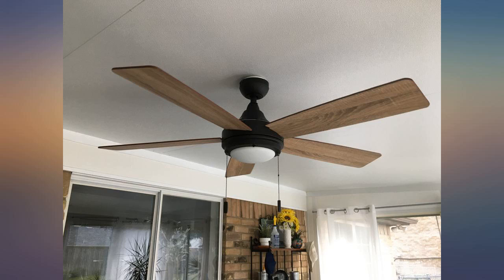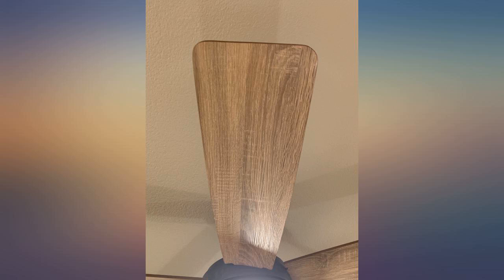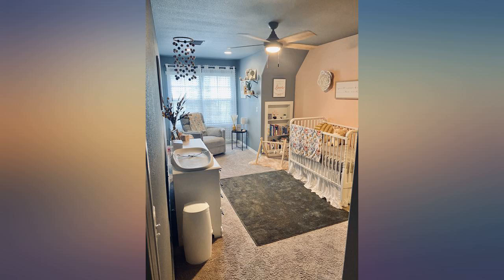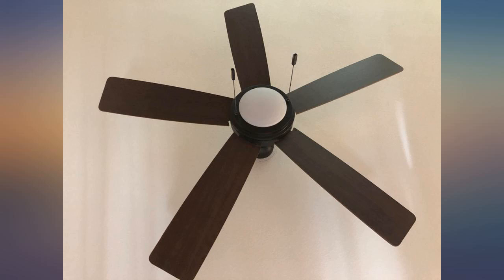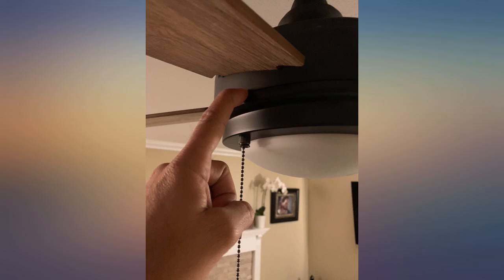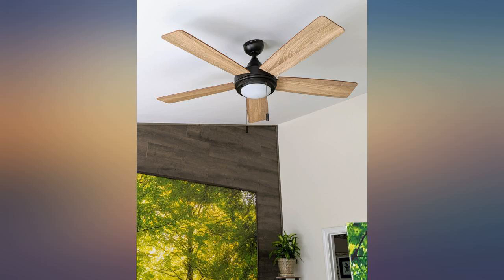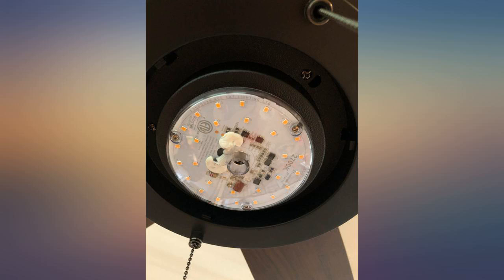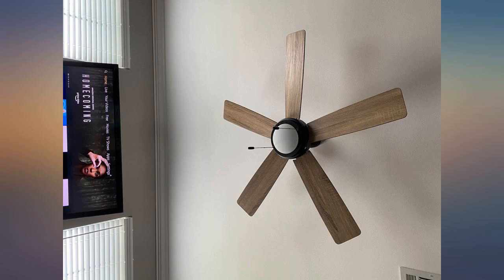Honeywell Ceiling Fans 50607-01 Ventnor Ceiling Fan, 52", Bronze review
Honeywell Ceiling Fans 50607-01 Ventnor Ceiling Fan, 52", Bronze

Main Features:
- FARMHOUSE STYLE: Warm barnwood tones and rustic vibes separate the Honeywell Ventor from the rest of the pack - dual sided fan blade finishes enable you to match this fan with your room settings with ease
- INDOOR ROOMS: Bring your space to life with a trend setting style! This ceiling fan is fully-optimized for up-beat living rooms, bedrooms, dens and common areas. Maintain your comfort without sacrificing style
- EASY-INSTALL: Enjoy the convenience of an easy-to-install ceiling fan. Can be installed closemount, standard (4" downrod included) and with an angled bracket (sold separately)
- ADJUSTABLE LED: Control the light power to the exact output you desire with a fully-integrated LED board, 10% - 100% dimmable, 1400 lumens and a frosted white cover
- WHISPER QUIET: Reversible, 3 speed - powerful motor. The reverse air flow feature allows you to quickly change the direction of the fan, for a proper distribution of air when you need it the most with ultimate cooling power
- Included components: Motor, Blades, Light Fixture and Hardware Pack